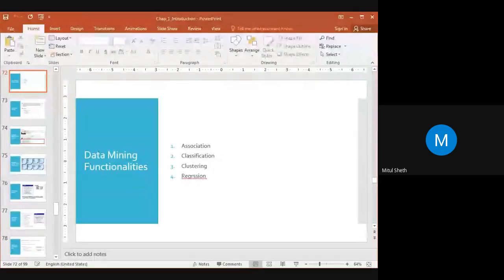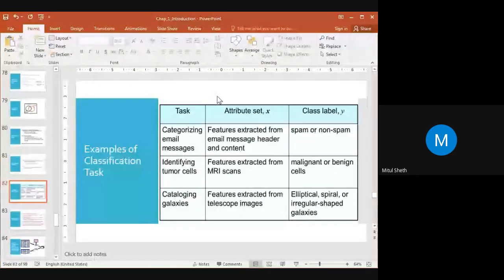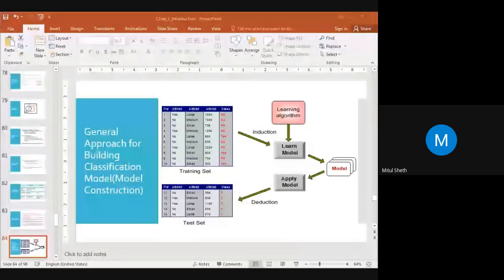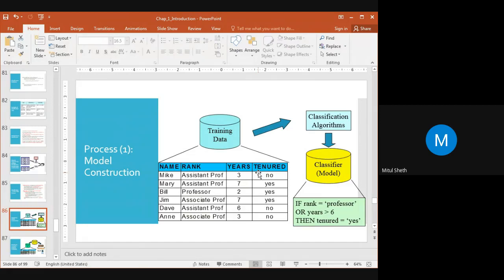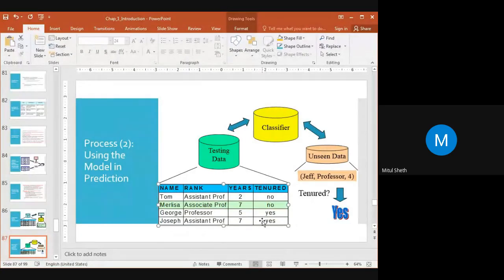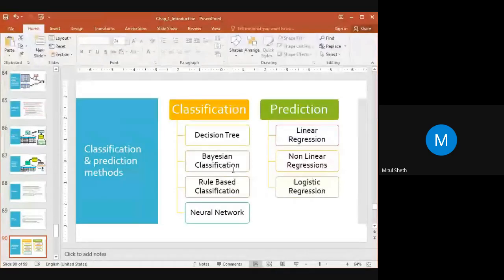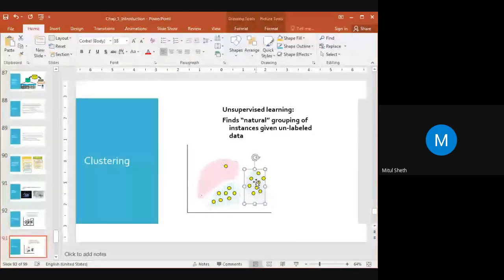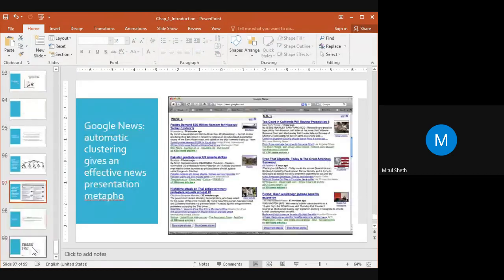7TC3 - DMIR - Lec - MS 03/09/2020